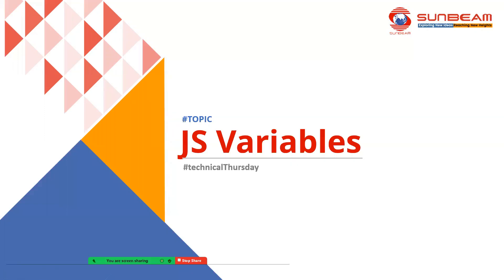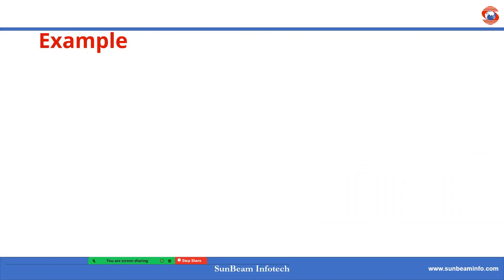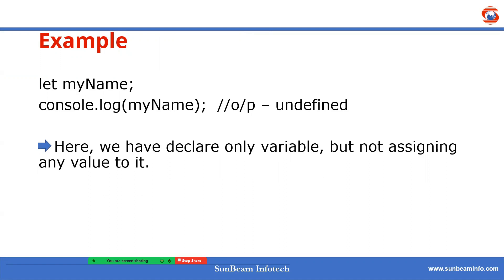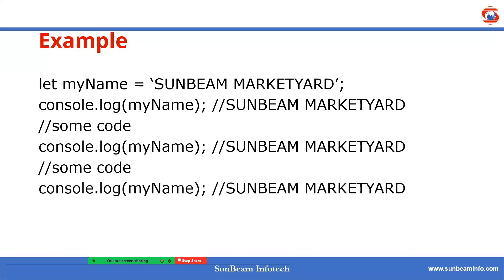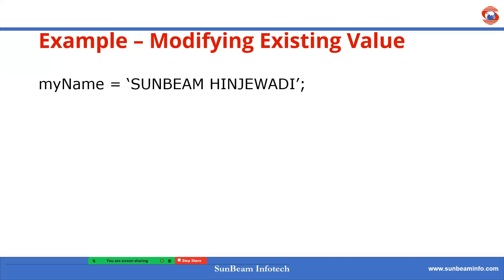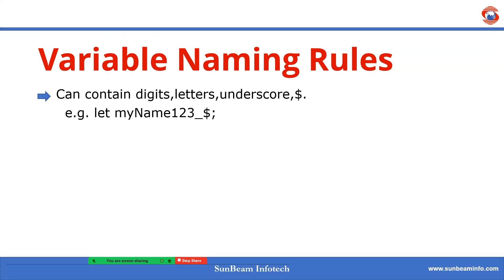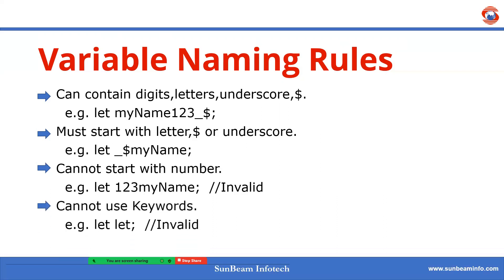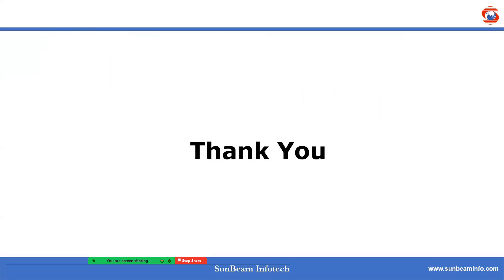JavaScript Variables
In this video, Let's understand the concept of "Variables In JavaScript".
Variable naming conventions, Storing values in variables, Modifying existing variable value & Why Variable concept is Important in Programming.